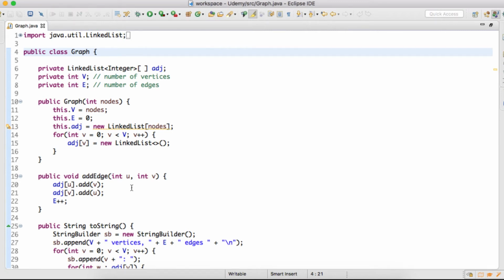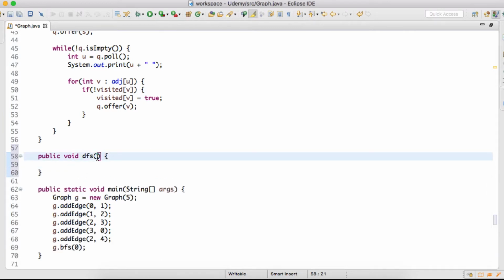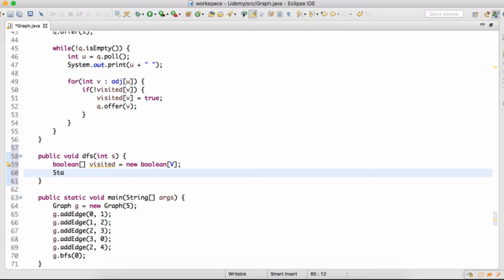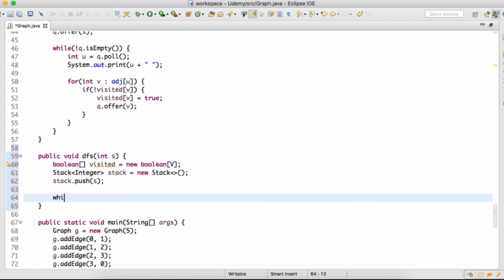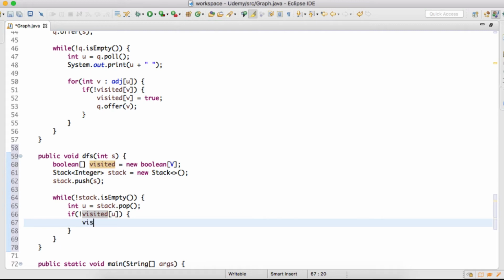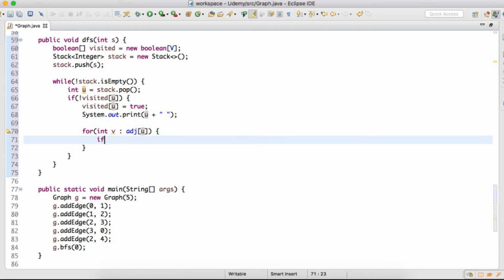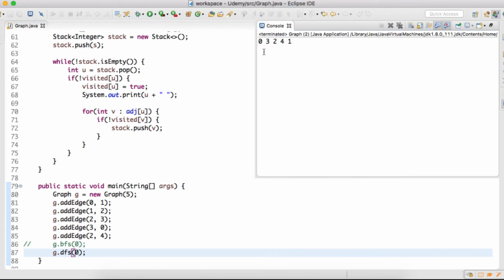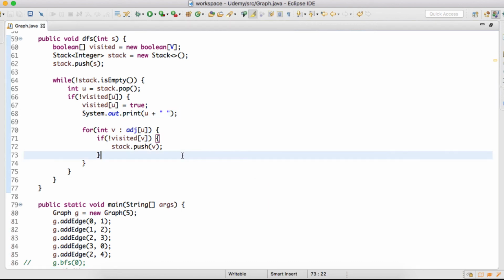Iterative Depth First Search (DFS) traversal of an Undirected Graph | Implementation